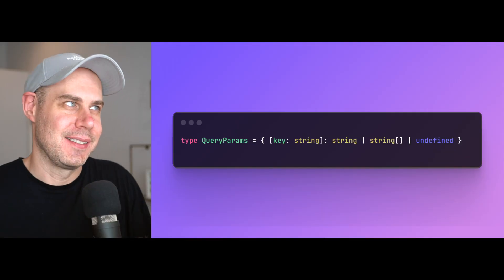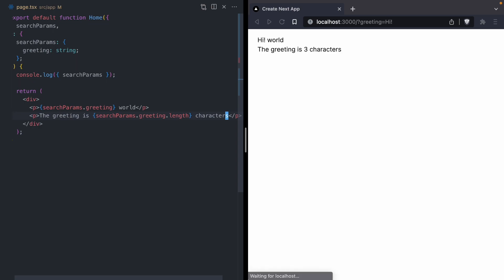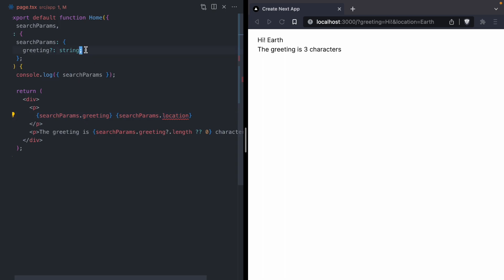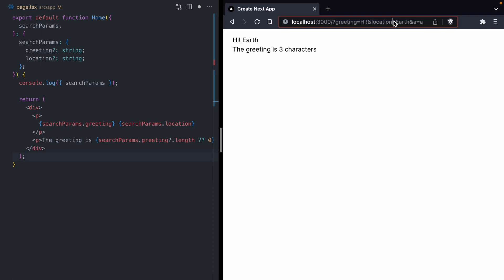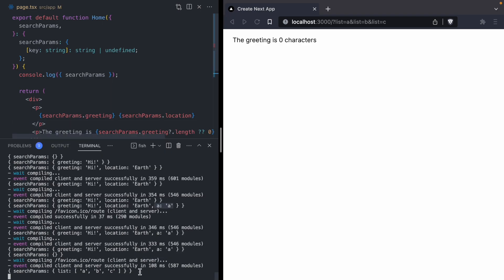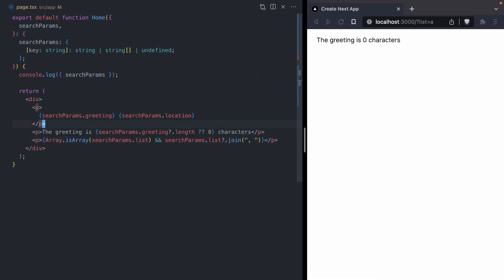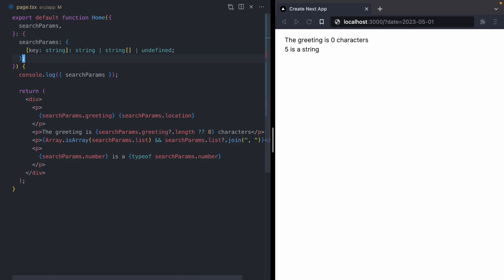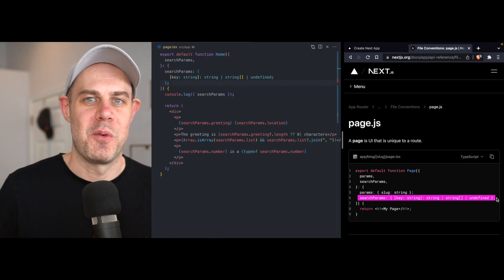Query params with TypeScript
In this video we're going to use TypeScript to recreate the type for query parameters.